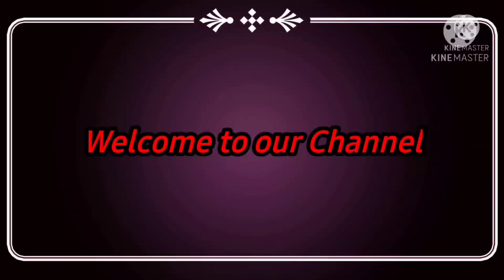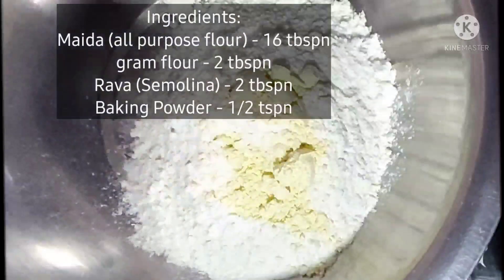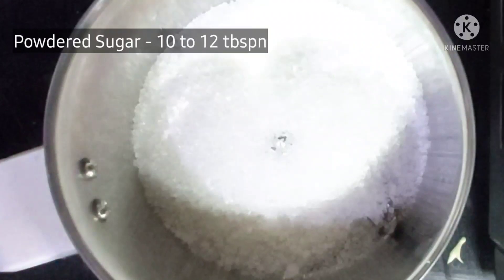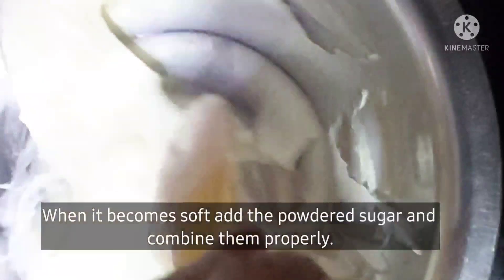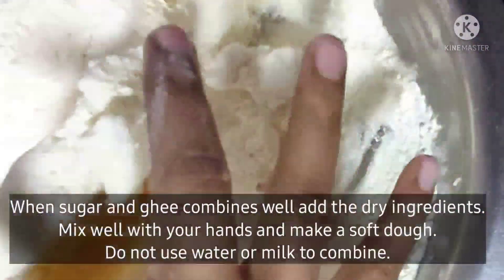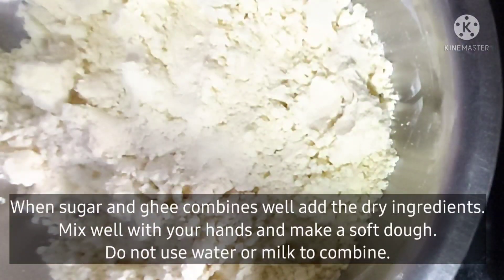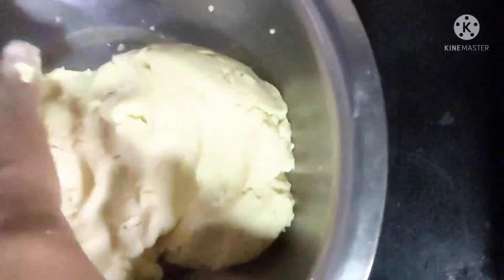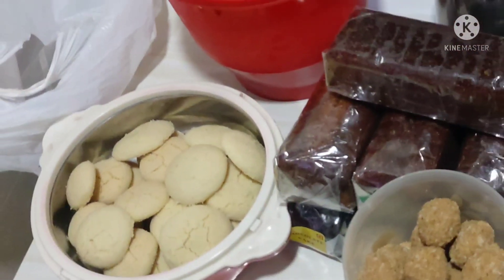Delicious and Easy to make Sweet Recipe - Naankhatai|Soft Cookies